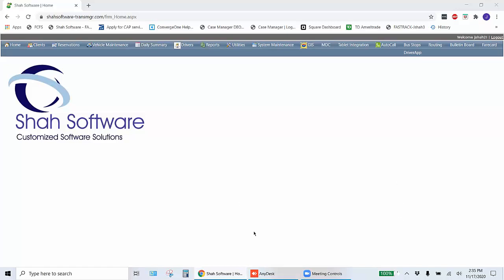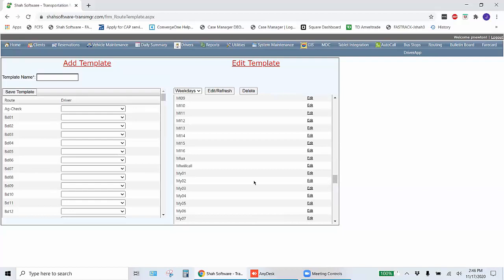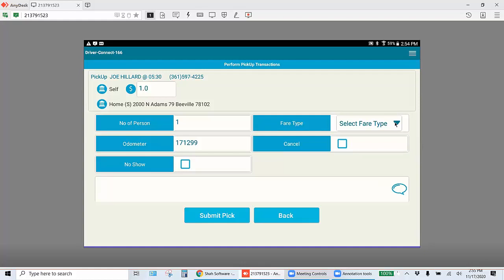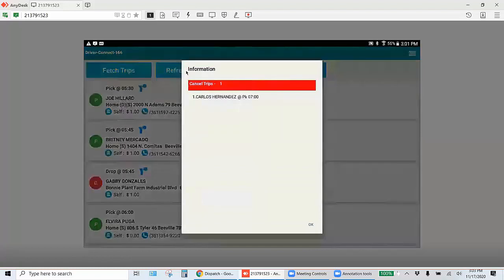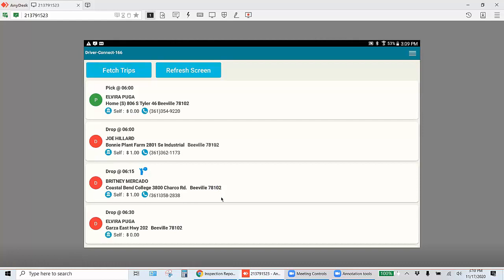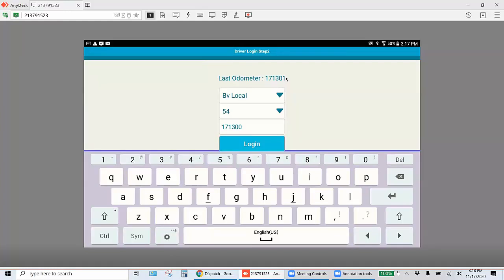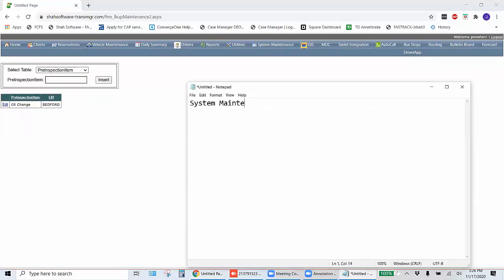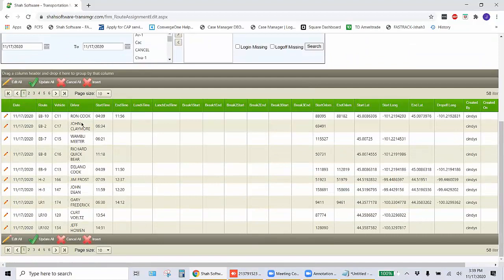Driver connect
Dispatch and driver training